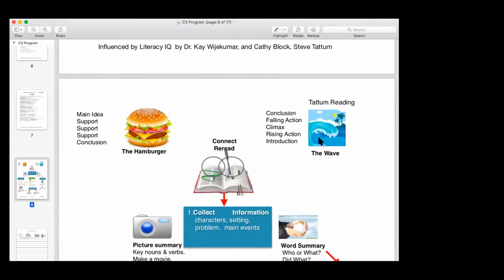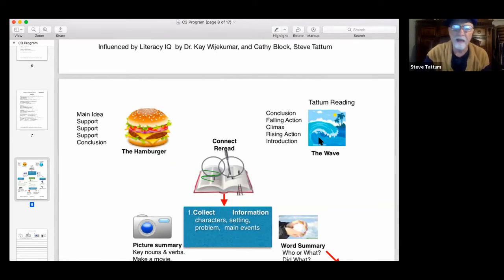The Wave: The Structure of a Story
Steve Tattum illustrates the structure of fiction.